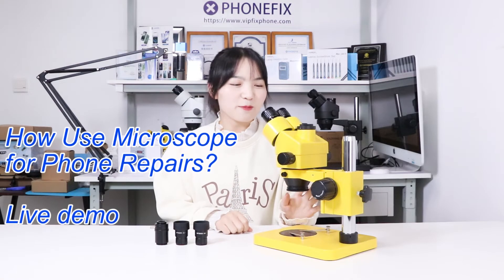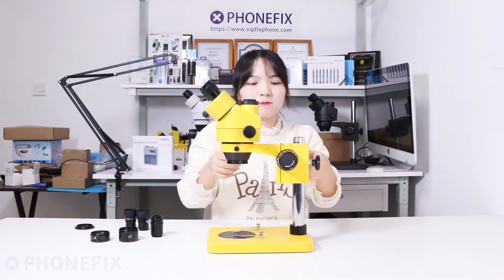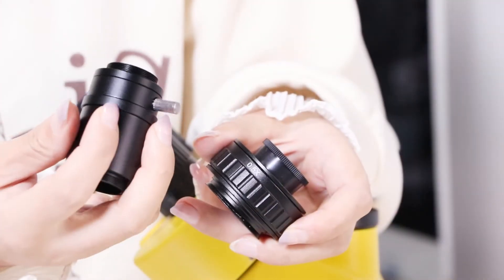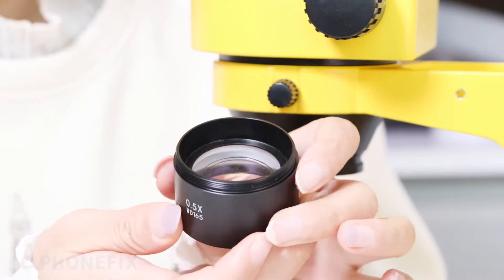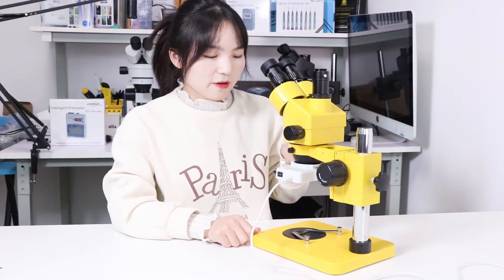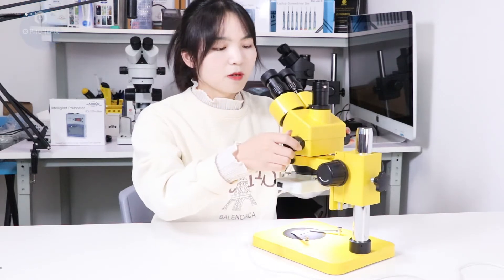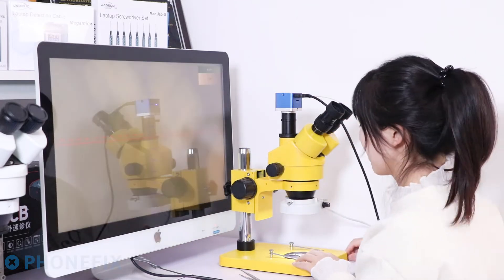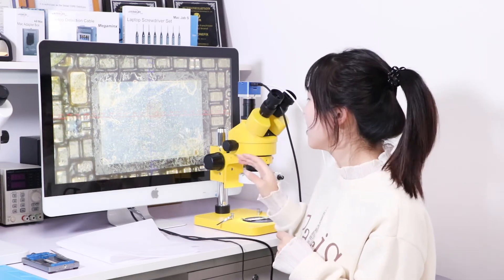3.5X-180X Simul-focal Trinocular Stereo Microscope Micro Electronic Repair Welding Tool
Adjustable 3.5X-180X Trinocular Stereo Microscope + 0.5x 2.0x Auxiliary Lens +WF10X WF20X Eyepiece. Start Your Own PCB soldering Repair Business